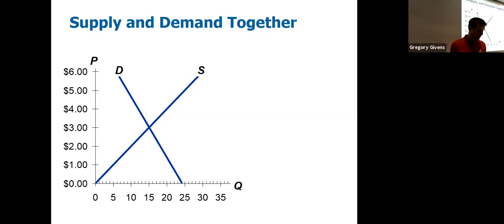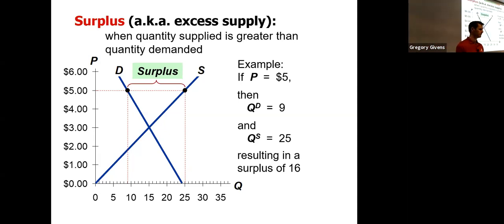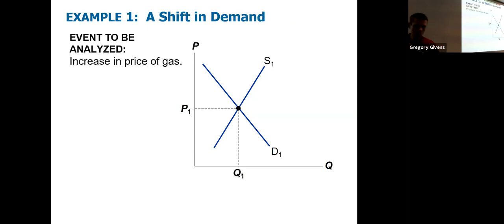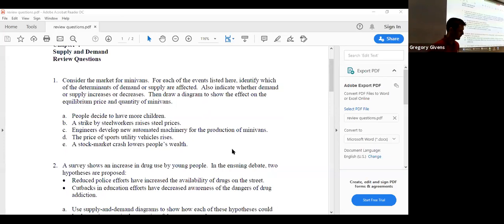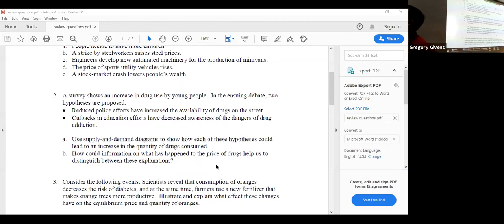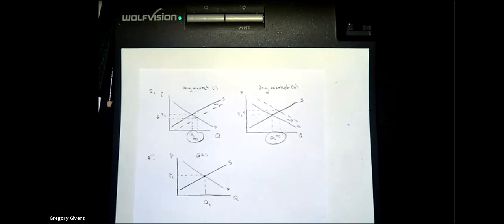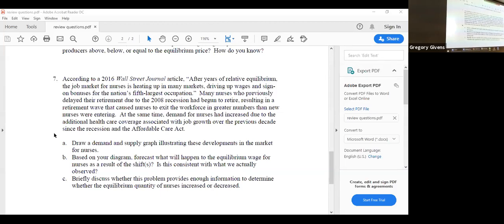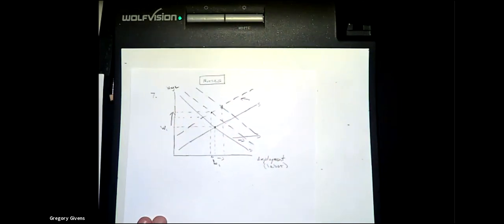EC 113 Supply and Demand part 2